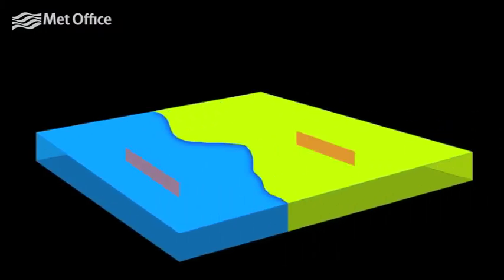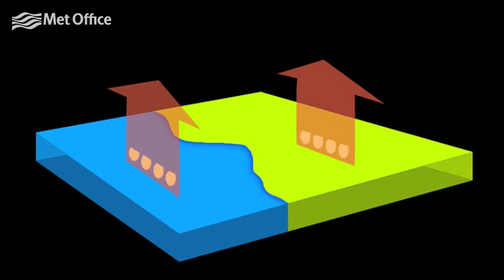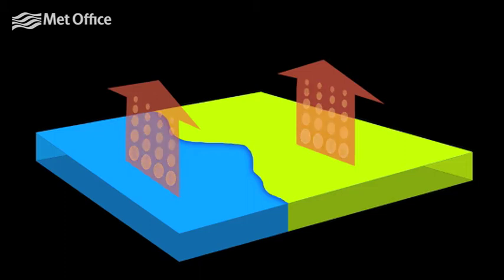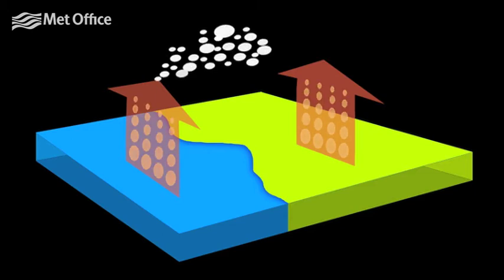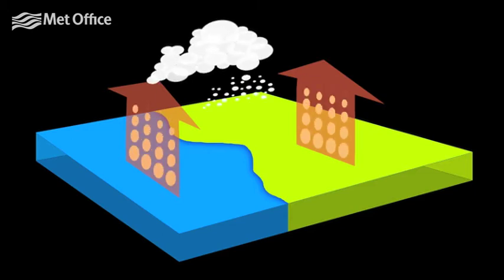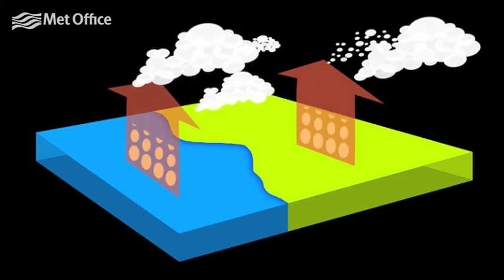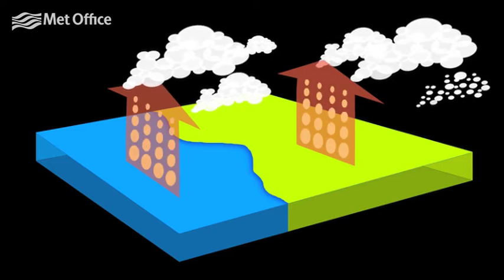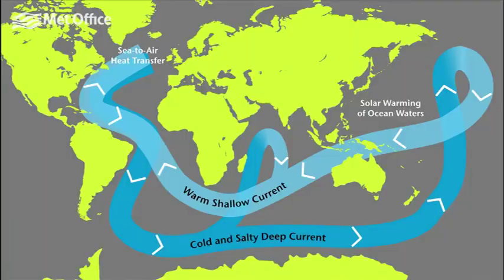Hot air rises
Sarah Grintzevitch shows a visually striking experiment to explain convection.

To try out this experiment yourself, check out the Royal Meteorological Society